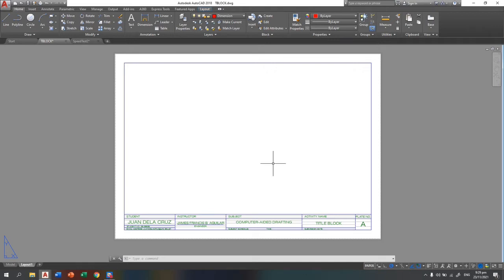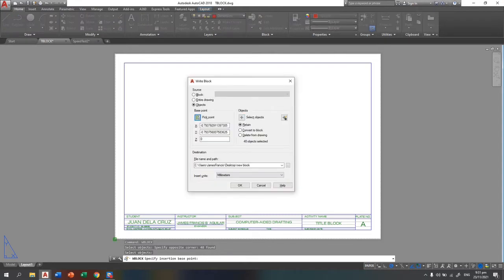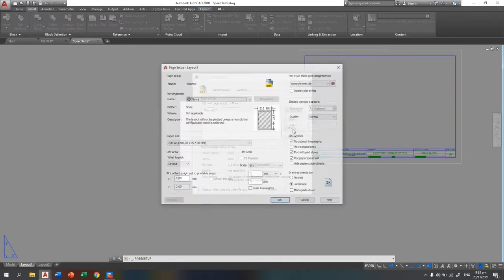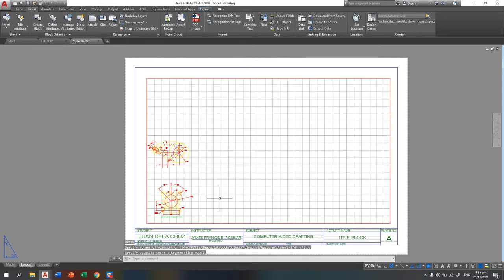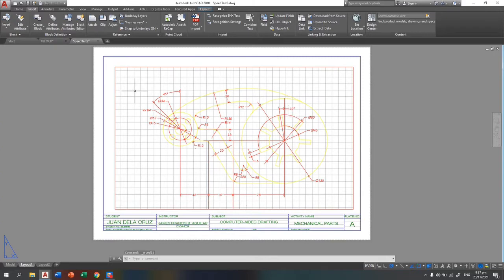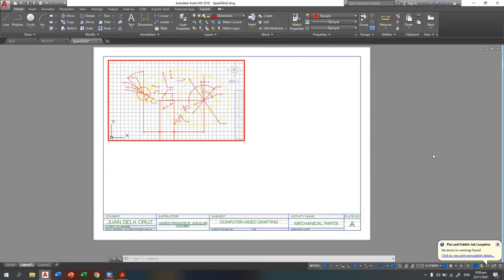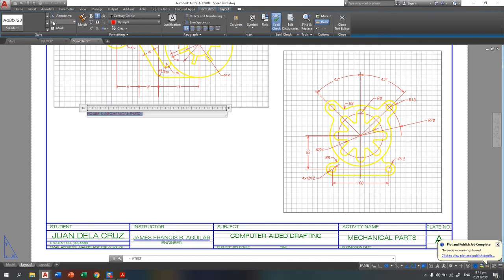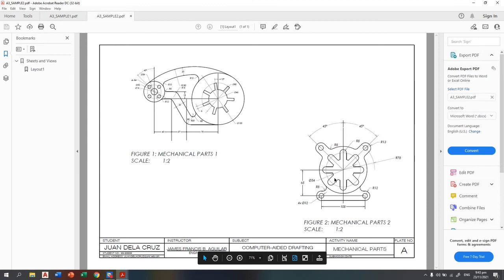Printing AUTOCAD DWG to PDF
This tutorial is a guide for both professionals and students on how to convert/print AutoCAD dwg to pdf using standard A3 title block and correct drawing scales.

Direct lecture, no script.